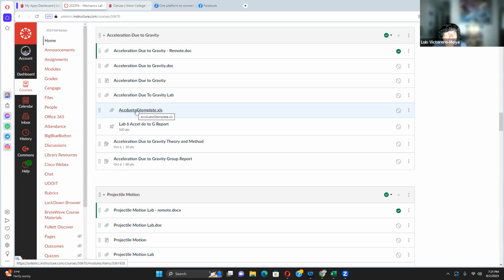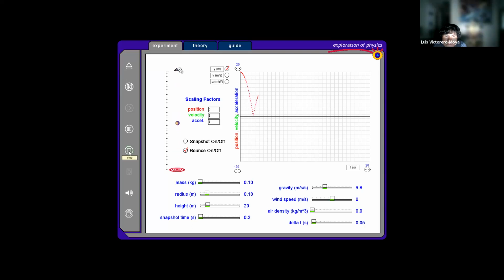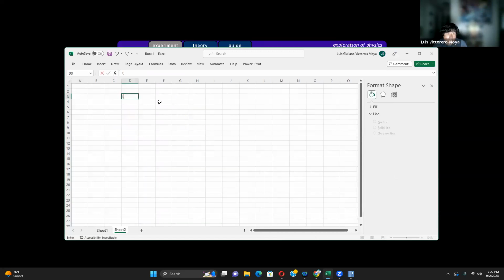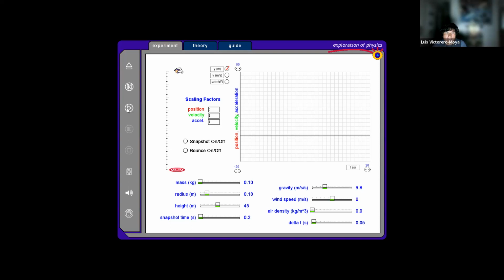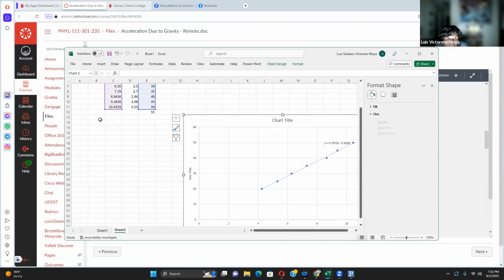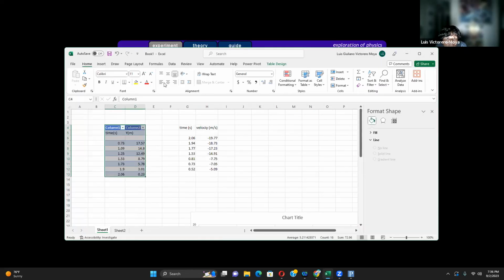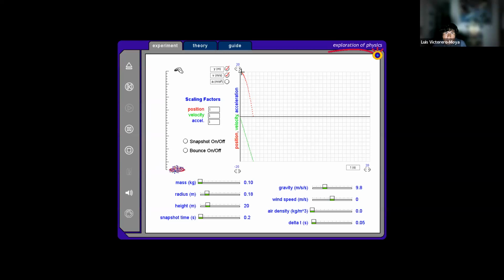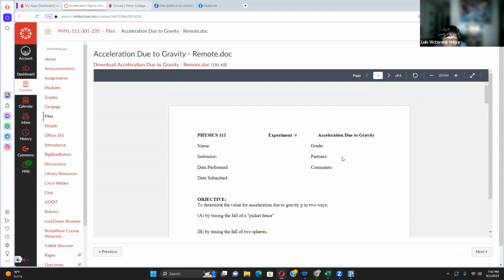Lab 4 - Free fall Motion - Tutorial - Union College